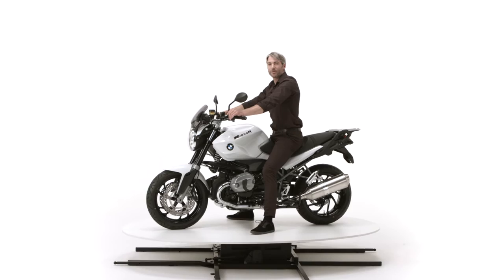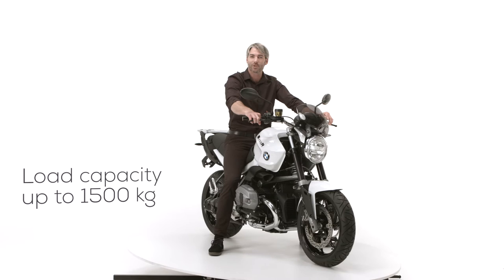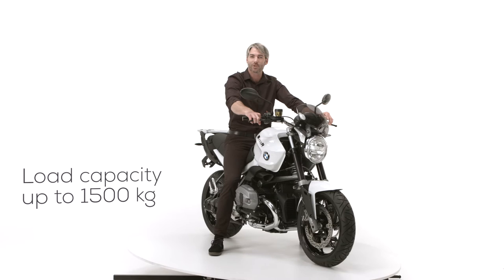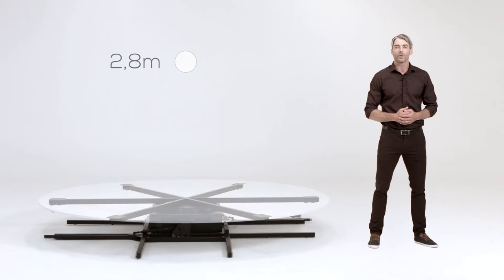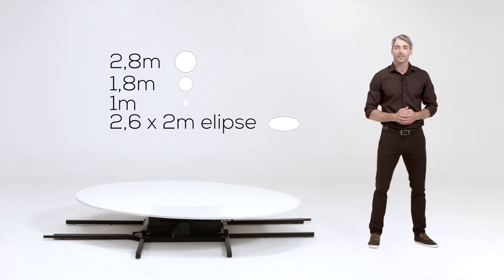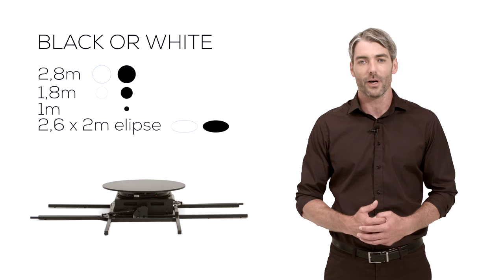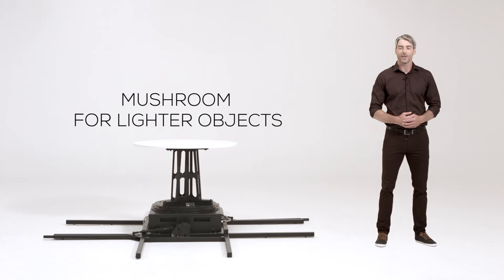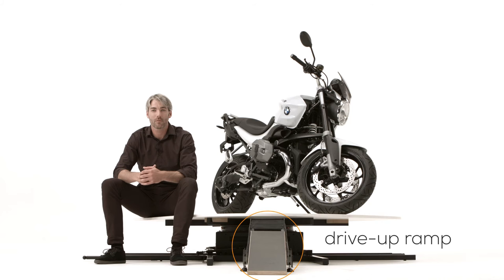PhotoRobot’s Turning_Platform for 360-Degree and 3D Product Photography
The Turning Platform is the ideal solution for 360-degree and 3D product photography of light or heavy objects, small to large,

Its extensive range of accessories and cutting-edge automation software make a welcome addition to any 360 product photography studio.

The Turning Platform can hold up to a 1.5 ton load, and is for automated 360 photography of products from motorcycles to washing machines, beds, mattresses, baby carriages and more.

Snap hundreds of photos in an instant and immediately post-process, review, and publish product content to the web. Capture everything from complete image galleries to packshots and 360 spins.

Pair the Turning Platform with PhotoRobot devices like a robotic camera arm or multi-arm system to make immersive 3D eCommerce content.

PhotoRobot’s line of automated studio equipment can meet any product photography demands, small or large. Learn more about studio automation with PhotoRobot today: